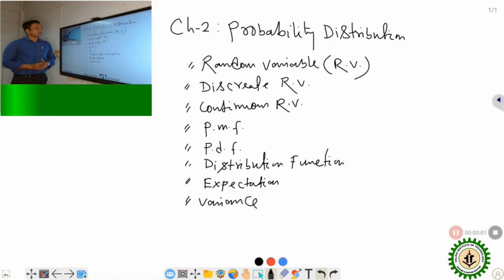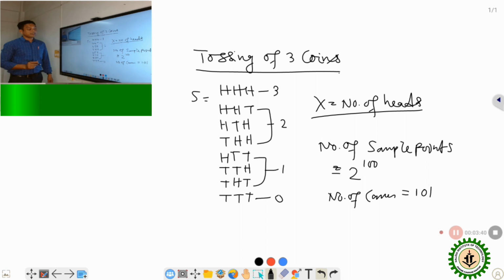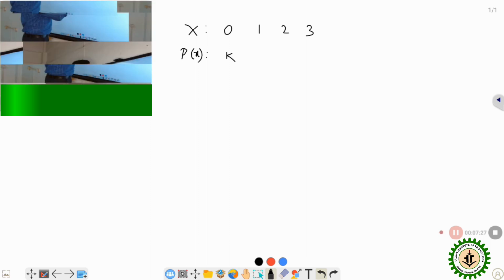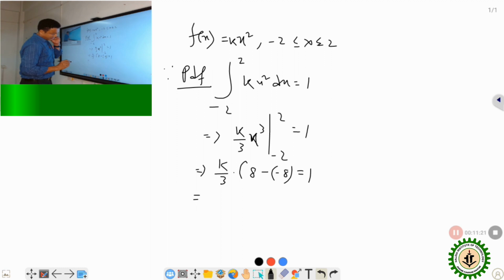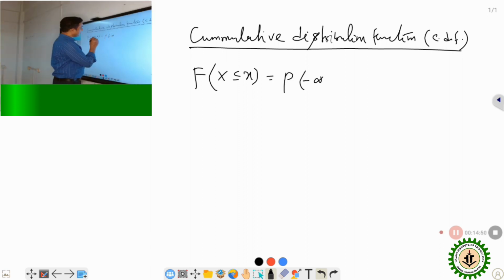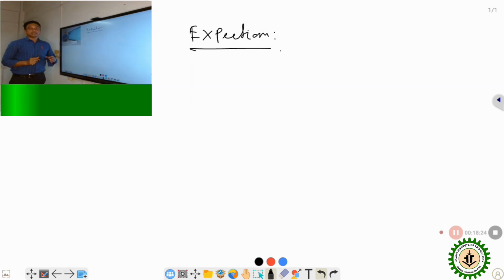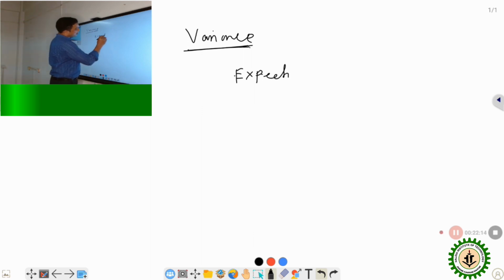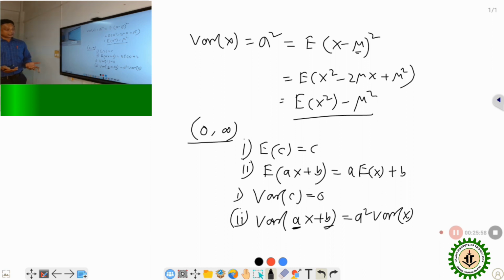Probability Distribution[Part-1]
Lecture Series by Dr. Biplab SInhamahapatra, Assistant Professor, School of Applied Science & Humanities, Haldia Institute of Technology.